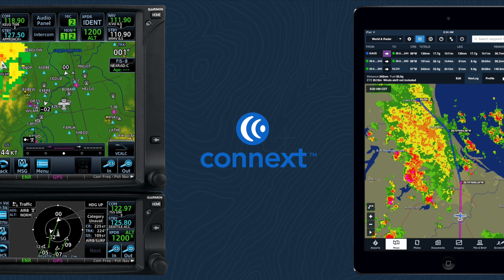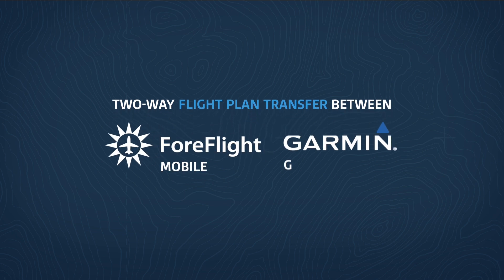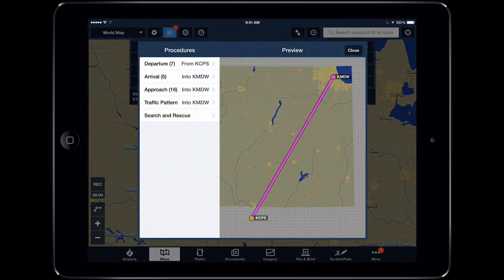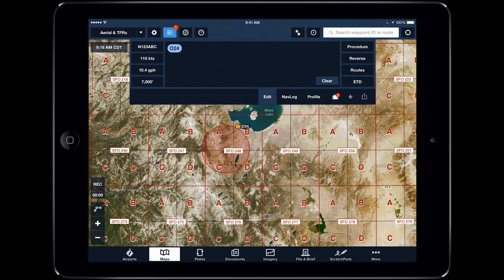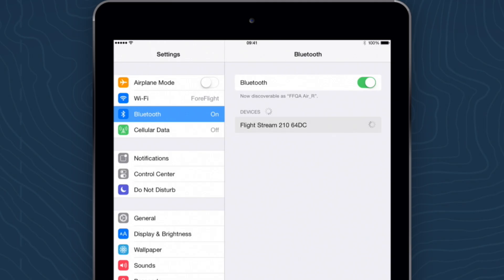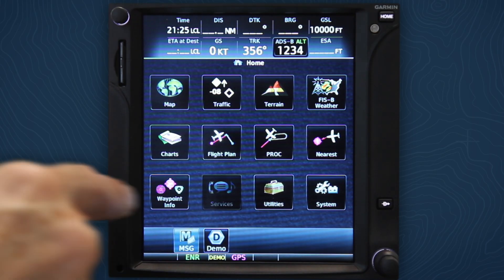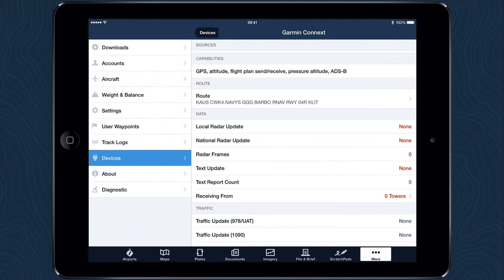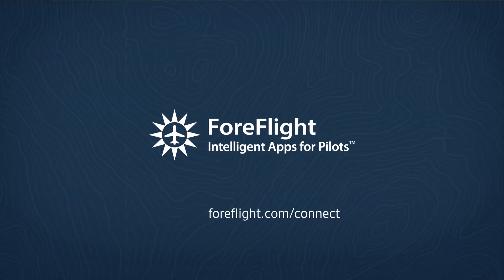ForeFlight and Garmin - Two-Way Flight Plan Transfer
ForeFlight Mobile's integration with Garmin avionics gives pilots flying with Garmin avionics a more efficient and enjoyable experience so you can focus on flying. ForeFlight Mobile connects to Garmin avionics via the Flight Stream 110 and 210, Garmin’s Bluetooth wireless gateway, enabling convenient two-way flight plan transfer, and the display of subscription-free ADS-B weather, traffic, backup attitude, and GPS position on your iPad and iPhone.